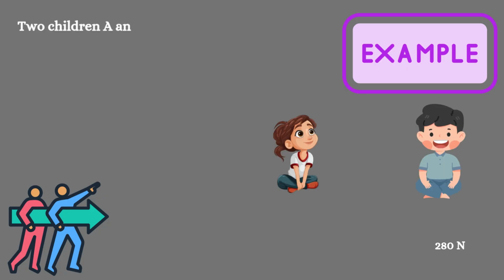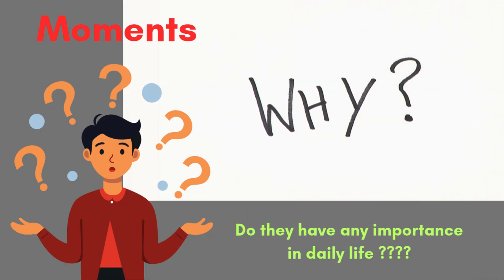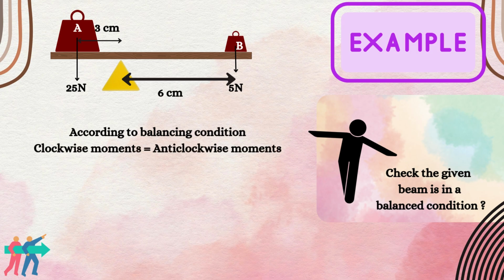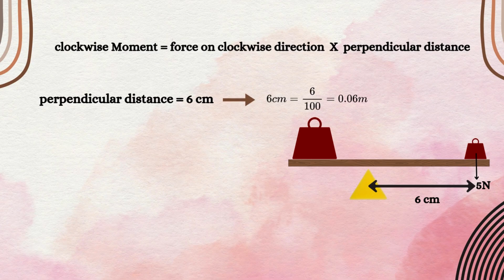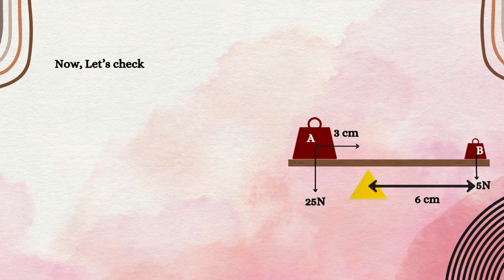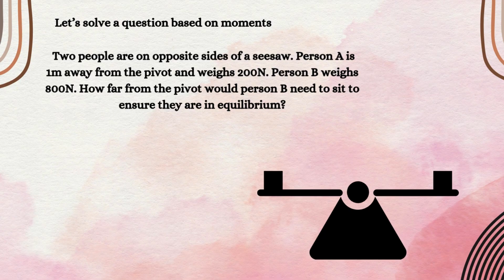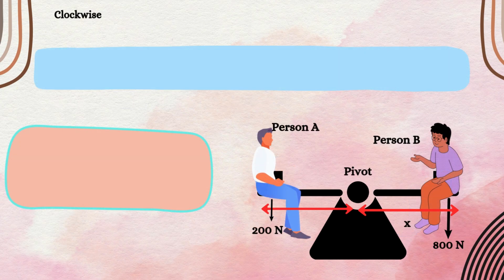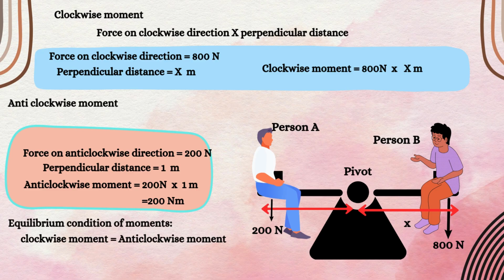📢 Physics in Action! ⚡ | Must-Know Physics Moments Explained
Welcome to another exciting episode where we break down some of the most fascinating Physics Moments" that shape our world! 🌍✨ From everyday phenomena to groundbreaking scientific discoveries, physics is everywhere!

🔍 In this video, we explore:
✅ The science behind motion, energy, and forces ⚡